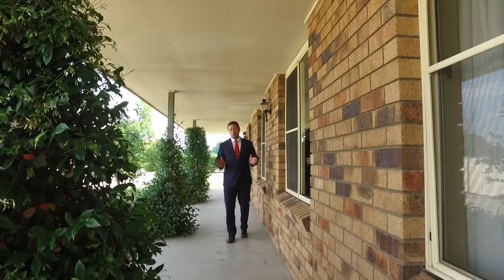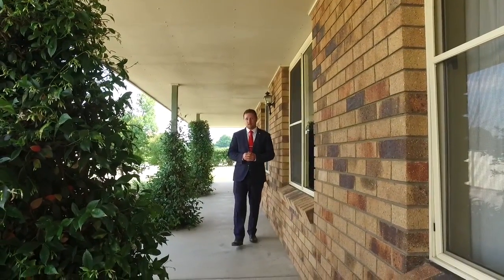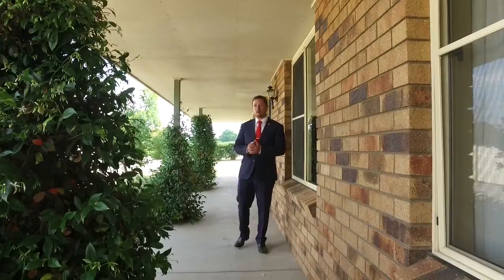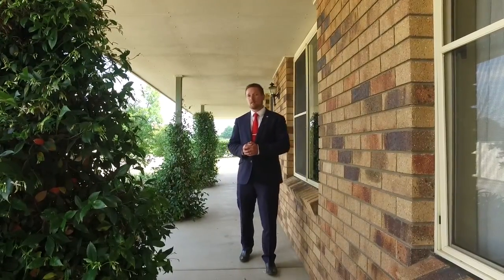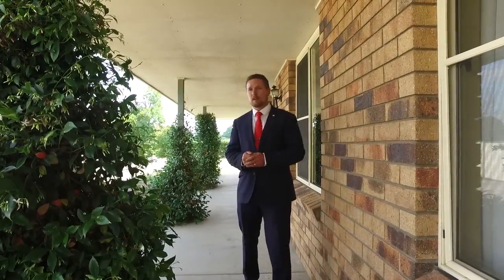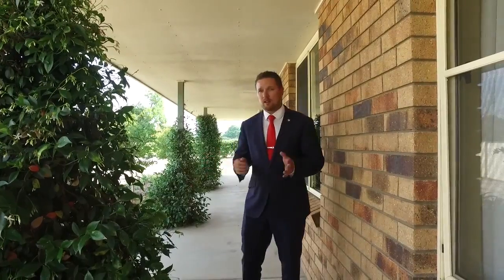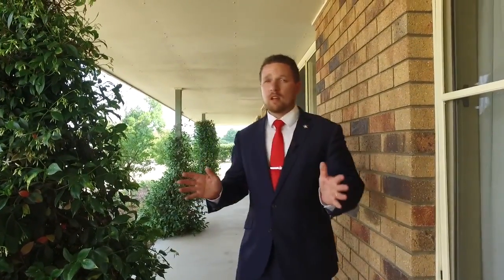11 Kirkwood St. Armidale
11 Kirkwood St. Armidale